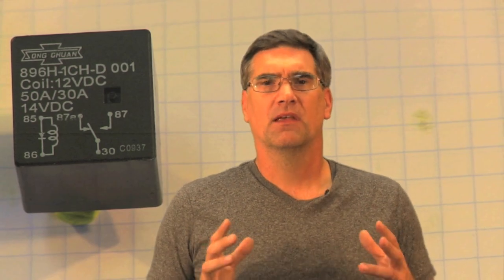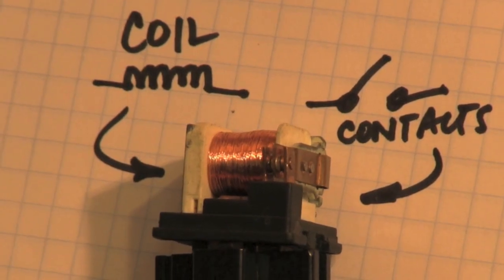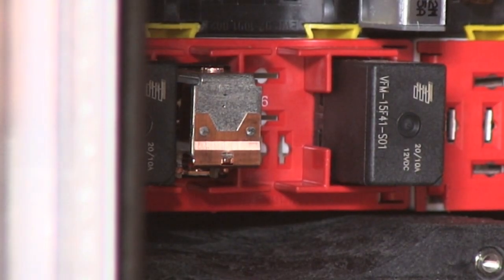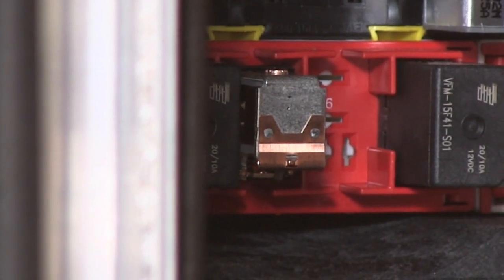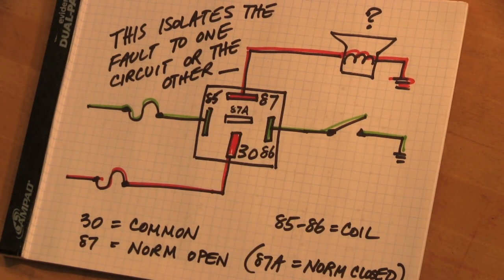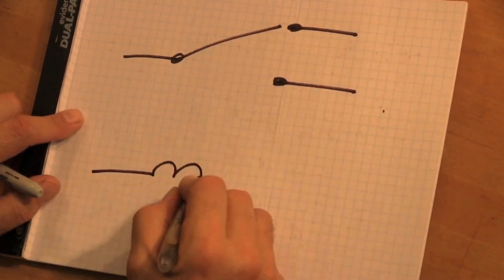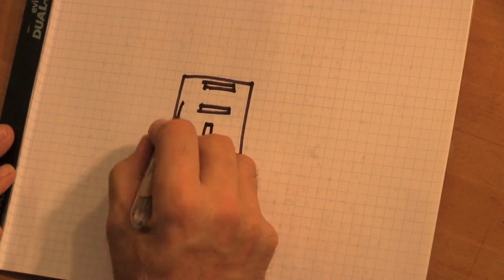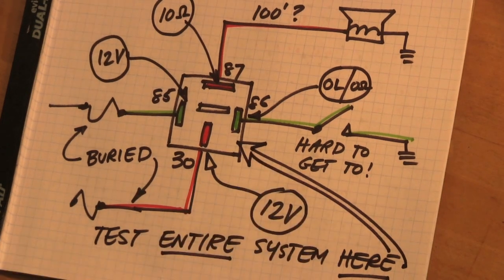VEHICLE RELAYS - Operation & Diagnosis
If you've ever wondered what a relay is and how it works, this is the video you've been hoping for... Other information about the FET book is